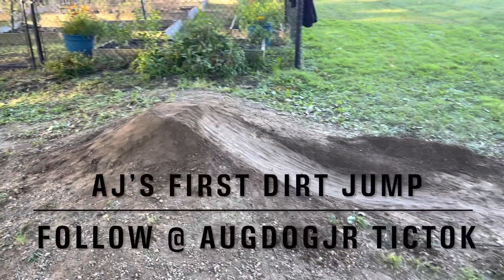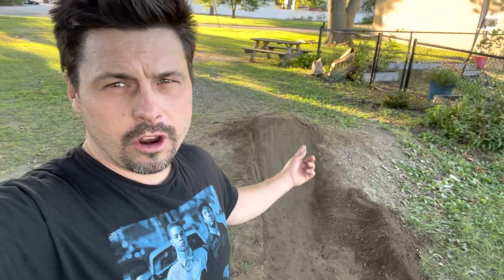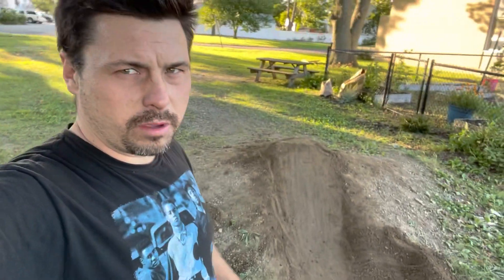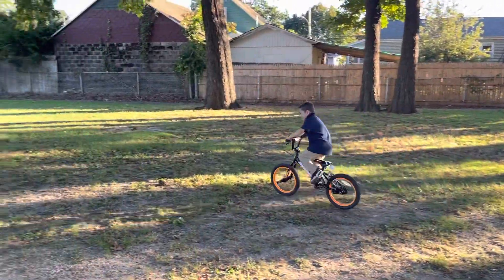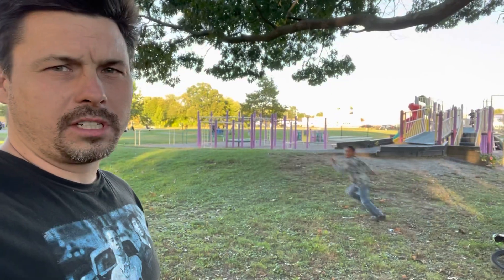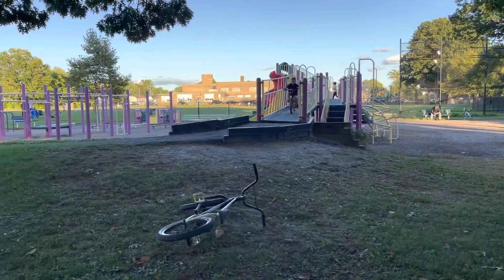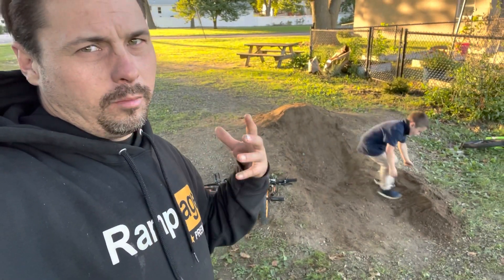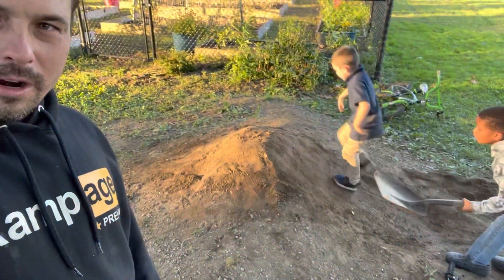Dirt jumps for the first Time Let’s go AJ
AJ’S first time hitting dirt jumps not to bad let’s good